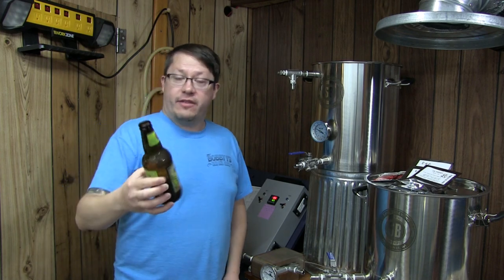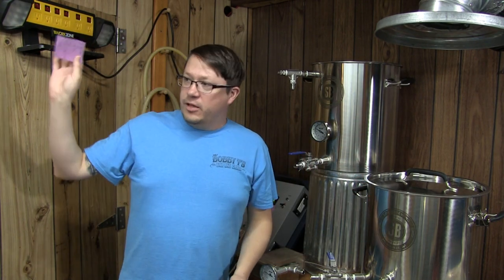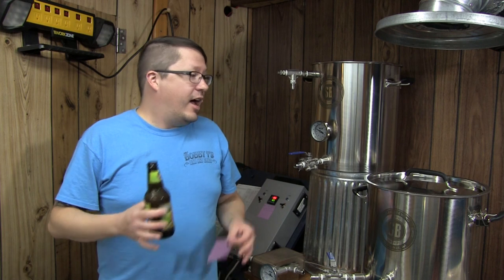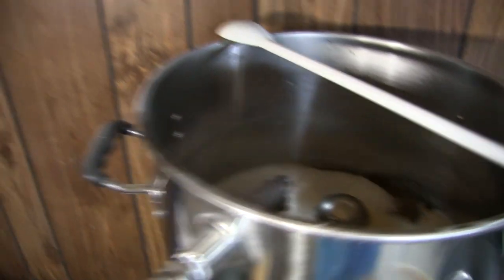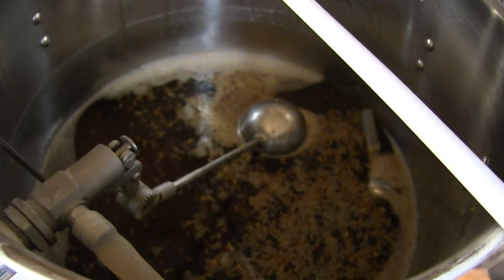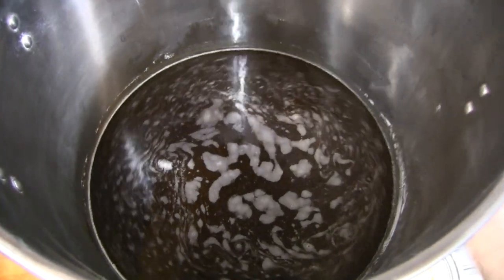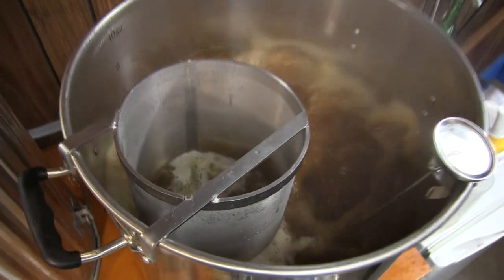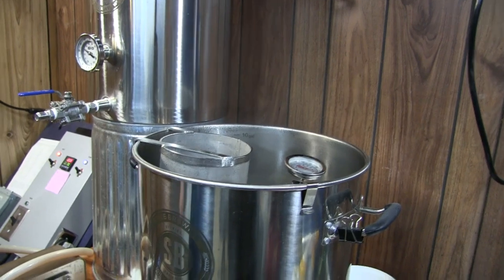Brewing an ESB with Joe (and Matt!) First brew in AGES!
What?!@ The system is live?  It's alive!  Alive!  Time to brew an ESB (Extra Special Bitter) recipe my brother Matt came up with, of which whom makes an appearance and helps me brew it up.  Hope you enjoy the brew day on this all electric recirculating home brewing setup!

Cheers!